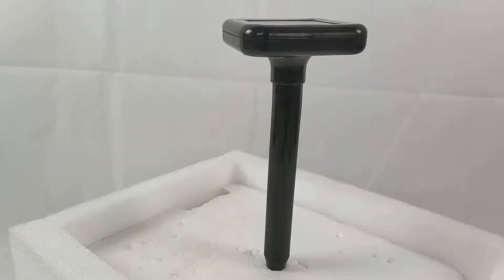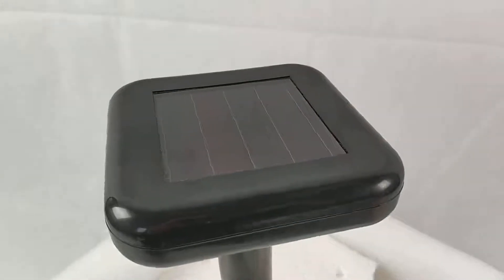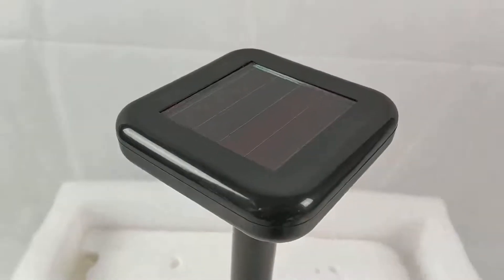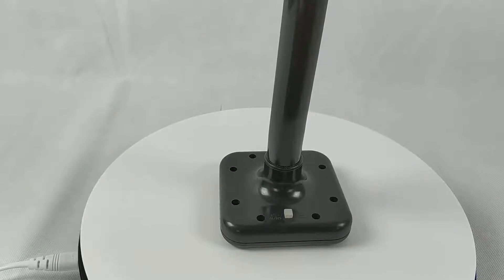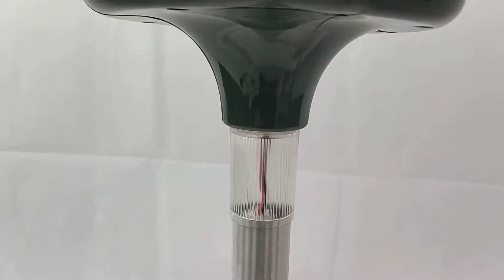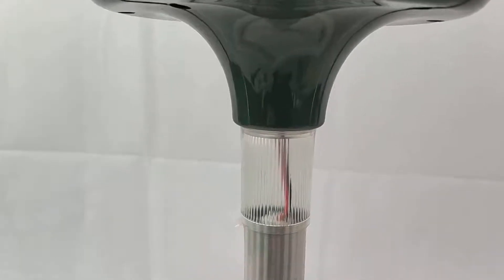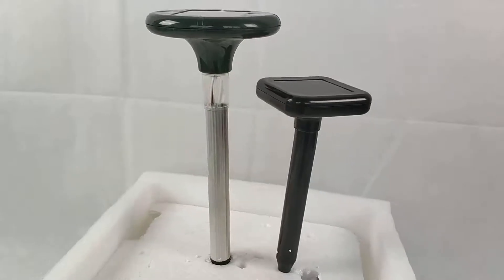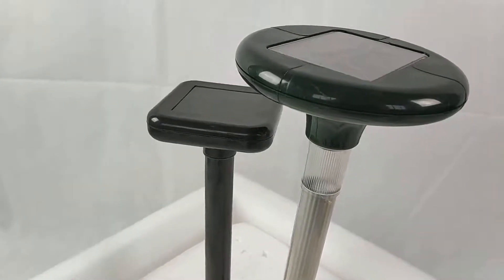[Chinese Simplified]太阳能驱鼠器评论，BOMSOLAR制造的最佳太阳能驱鼠器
Contact person: Mr Louis Cheung
Skype: BOMSOLAR

该视频展示了由BOMSOLAR制造的两种型号的太阳能鼹鼠驱虫器。
太阳鼹鼠驱除剂
太阳鼹鼠驱除剂
太阳能托勒
太阳能驱鼠器
太阳鼠驱鼠器
太阳能驱鼠器
太阳能鼠标驱逐剂
太阳能驱鼠器评论
最好的太阳能驱除剂
最好的太阳能驱鼠器
太阳鼹鼠驱鼠器制造商
太阳能鼹鼠驱逐厂
太阳能勒勒工厂
太阳能驱鼠器制造商
太阳鼠驱鼠器制造商
太阳能鼠标驱逐厂
太阳鼹鼠驱鼠器中国
太阳能鼹鼠驱除剂制造商
太阳能中国
太阳能驱鼠器中国
太阳鼠驱鼠厂
太阳能驱鼠器工厂
太阳能鼠标驱逐制造商中国
太阳鼹鼠驱除器他们工作
太阳鼹鼠驱鼠器说明
太阳能鼹鼠驱除器是否有效
太阳鼹鼠追逐者
太阳鼹鼠追逐器制造商